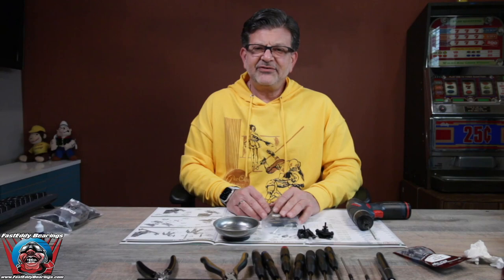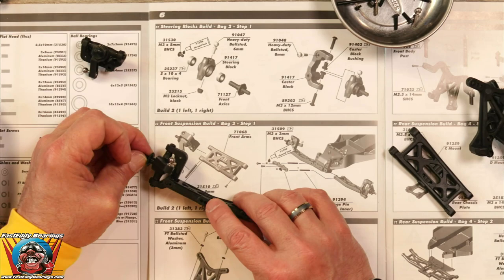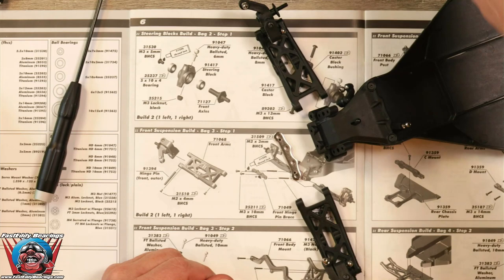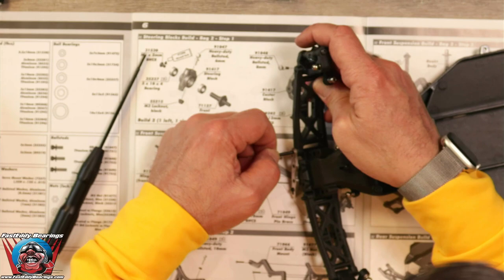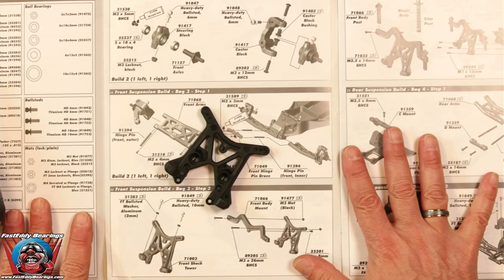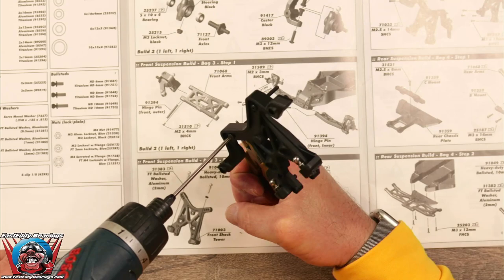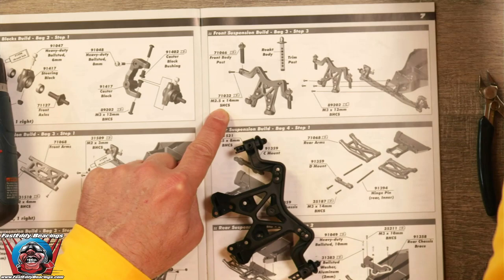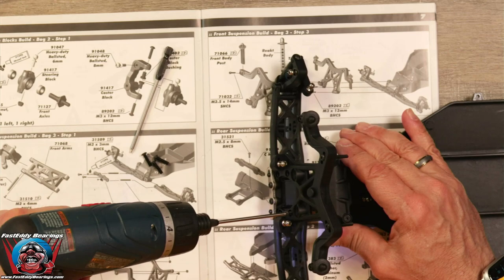FastEddy Bearings DR10 Build Video 4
Follow along building the Associated DR10 Drag car Page by page from the manual.